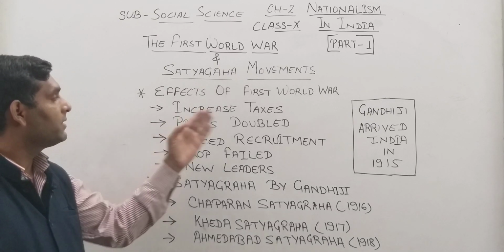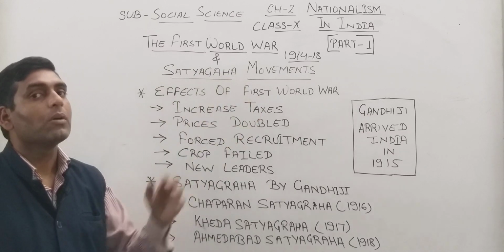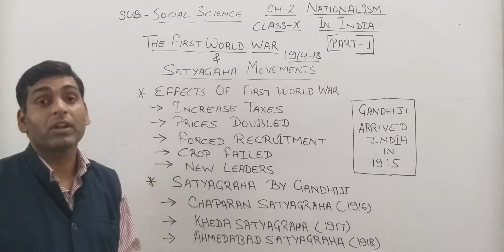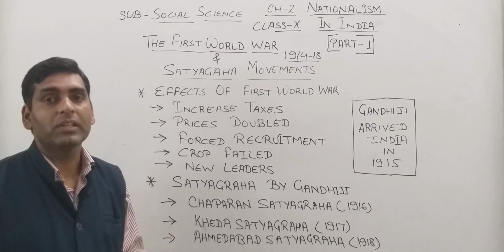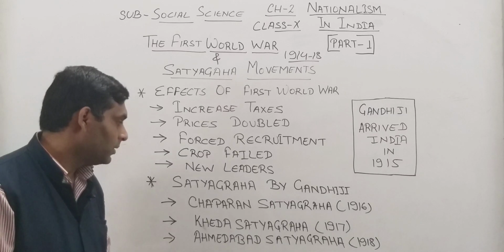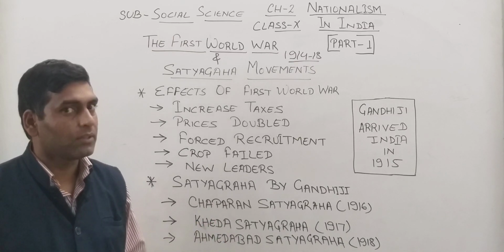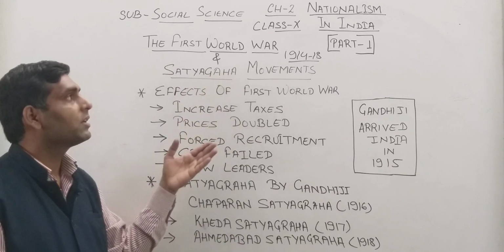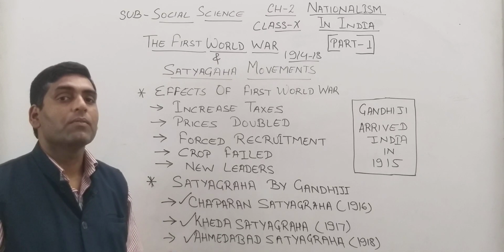Subject Social Science Class 10 Ch - 2 (Nationalism In India) Part - 1